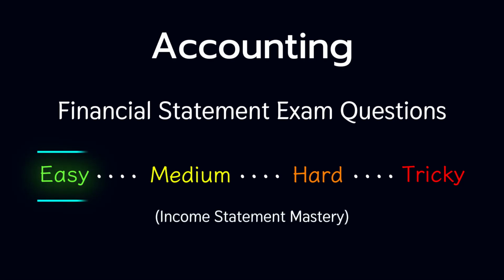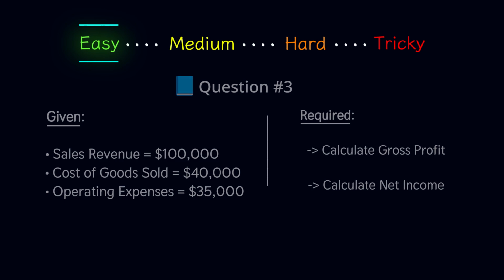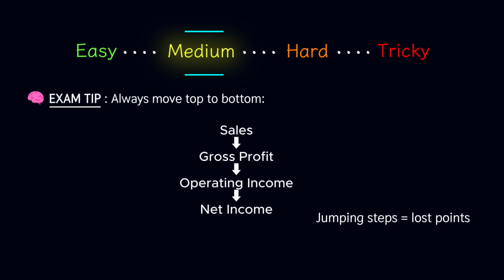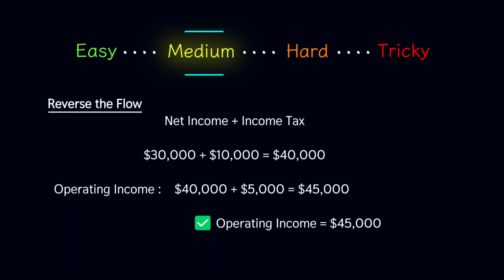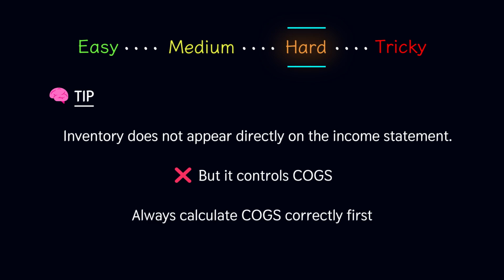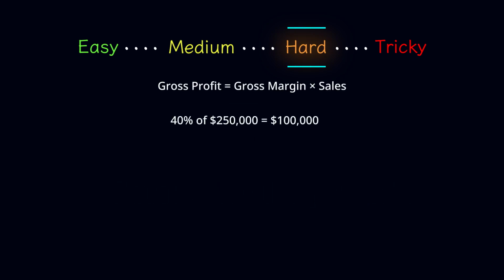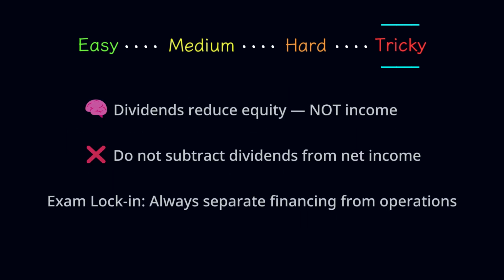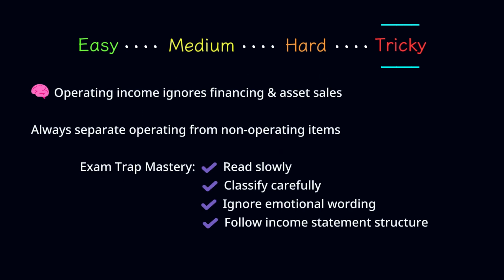Income Statement Exam Questions Explained Step by Step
Welcome to a Financial Statement Exam Questions Masterclass — designed specifically for accounting students preparing for exams.
This video walks you through real exam-style financial statement questions, explained slowly, clearly, and step by step, exactly the way professors expect you to think in exams.
We start with easy confidence-building questions, move into medium and hard problems, and finish with exam trap questions that catch rushed students.
This is not memorization. This is accounting logic.

✔️ Income Statement Exam Questions (Step by Step)
✔️ Gross Profit vs Operating Income vs Net Income
✔️ Multi-Step Income Statement Logic
✔️ Inventory & COGS Exam Problems
✔️ Accrual vs Cash Revenue Questions
✔️ Expense Timing & Adjusting Logic
✔️ Operating vs Non-Operating Items
✔️ Reversing the Income Statement (Backward Questions)
✔️ Common Exam Traps Professors Use
✔️ How to Avoid Losing Easy Points on Accounting Exams

🧠 HOW THIS VIDEO IS STRUCTURED (FOR EXAM SUCCESS)
📘 Easy Questions — build confidence
📗 Medium Questions — classification & flow
📕 Hard Questions — inventory, margins, reversal
⚠️ Exam Trap Questions — designed to confuse rushed students
Each question includes:
Clear step-by-step reasoning
On-screen calculations
Exam tips professors expect you to know

🎓 Financial Accounting Students
🎓 Intermediate Accounting Students
📘 Business & Accounting Majors
📊 Anyone preparing for accounting exams
🇺🇸 Especially useful for U.S. college & university students

💡 WHY THIS VIDEO WILL BOOST YOUR EXAM SCORE
✅ Uses real exam-style questions
✅ Explains why, not just how
✅ Focuses on common student mistakes
✅ Perfect for review before exams or quizzes
✅ Long-form format = deep understanding

▶️ Then watch the explanation
▶️ Rewatch the trap section before exams

📚 For extra practice questions and notes, open Telegram and search for
👉 AccountingGuys

financial statement exam questions
income statement exam questions
financial accounting exam questions
accounting exam questions explained
income statement problems solved
financial accounting practice questions
accounting exam traps
accounting students usa
intermediate accounting exam prep
financial statements explained